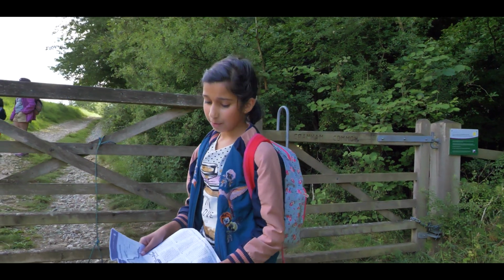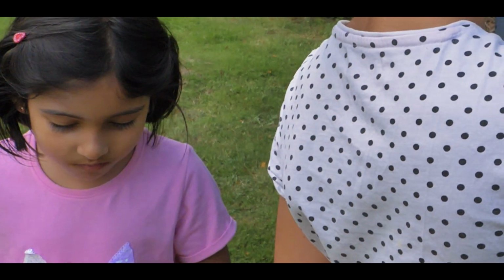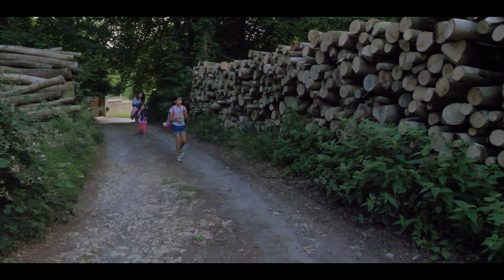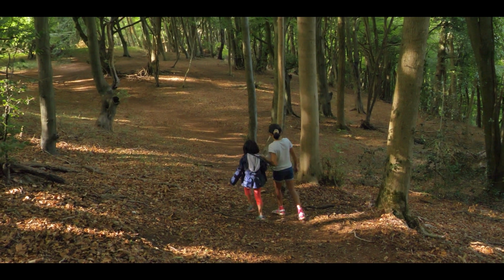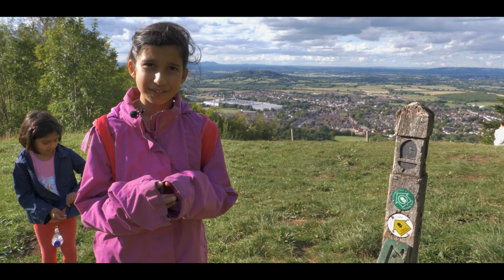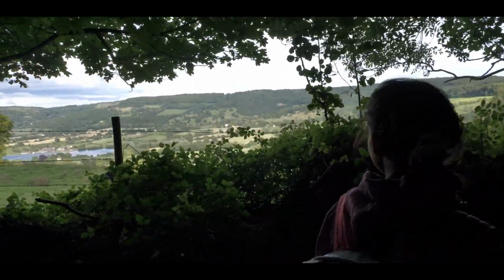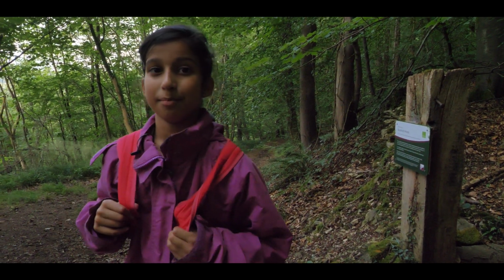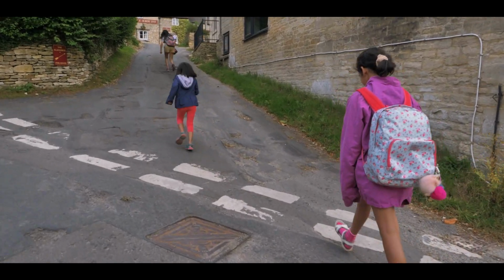We got lost in the woods | Zahra Husainy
Walking through the hilly terrains and woods of Cotswold is just amazing. In this episode we are hiking in Cranham and Cooper Hills to get some breathtaking views from the top of the valley. On our way,  we got lost in the woods and extended our walk considerably before we could join the original track. But that is part and parcel of countryside walking.
Editor: Pranav Mandole
Sound credits : Soundstripe and Epidemic